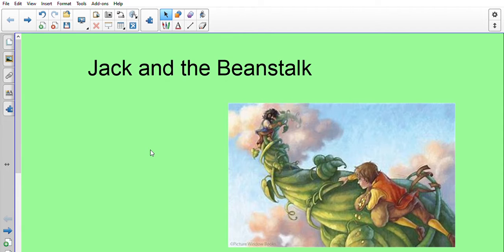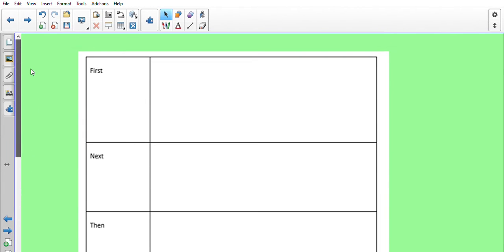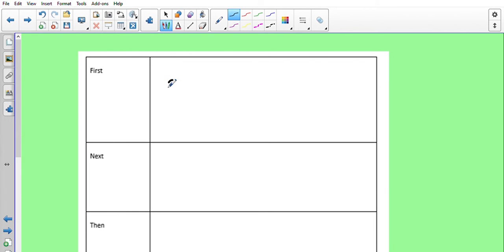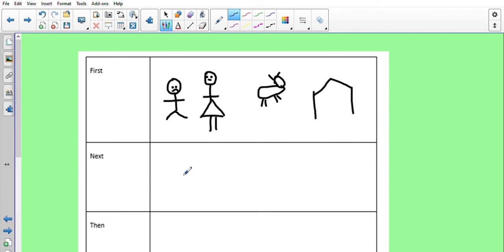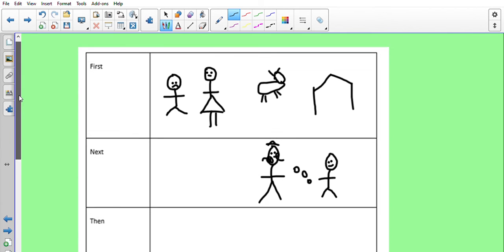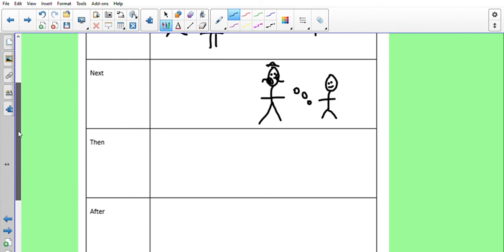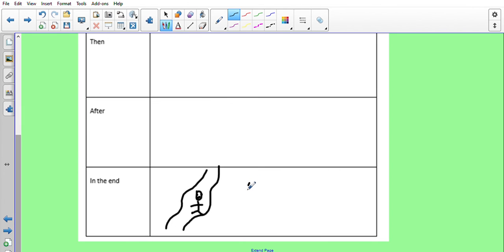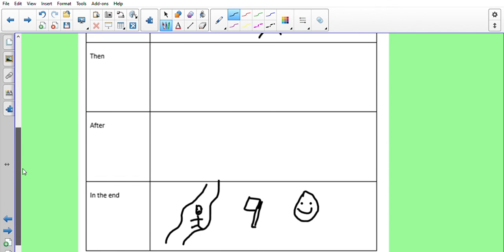Jack and the Beanstalk Year 1